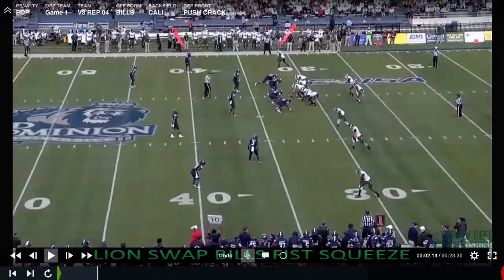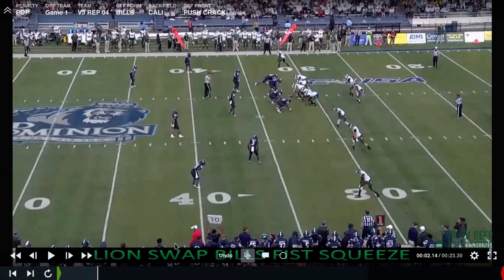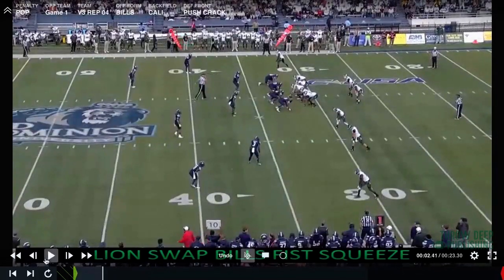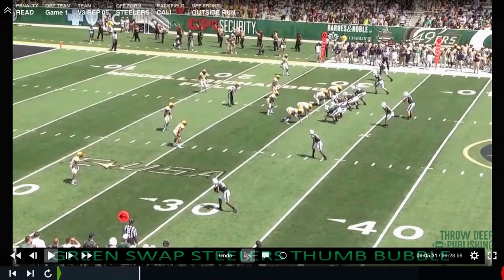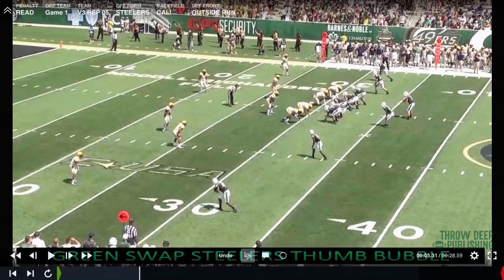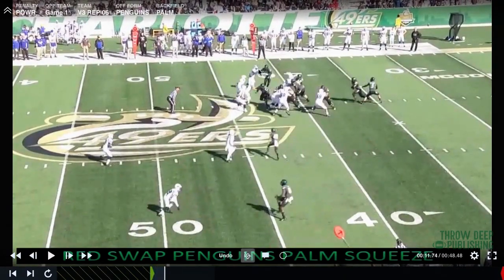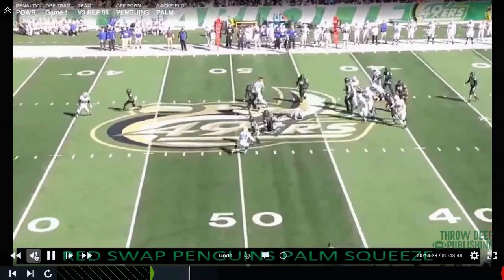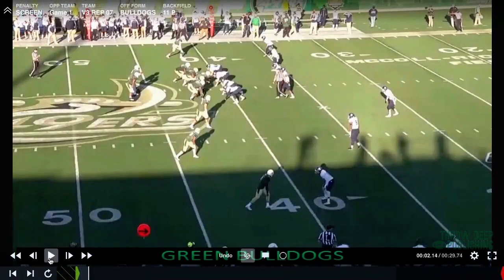Use These Detached Player Tags in Your Tempo Offense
Jeff Mullen, a long-time offensive coordinator for major college football programs like Wake Forest and West Virginia talks through the components of mastering the tempo offense. Coach Mullen also helped start the program at UNC-Charlotte where he used this offense to its fullest potential. In this video, Coach Mullen goes over some of the tags that he uses in his Big O System for detached players.

Chapters:
0:00 - Tags for Detached Players in the Tempo Offense

The Big O System: The Complete Series